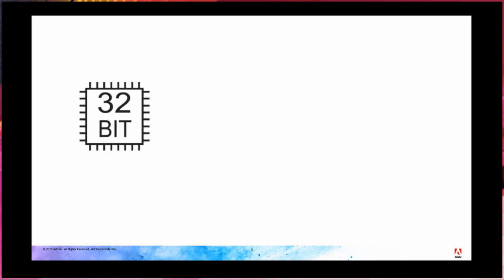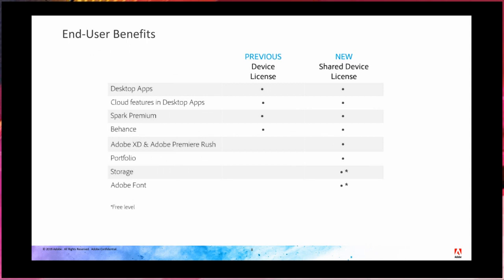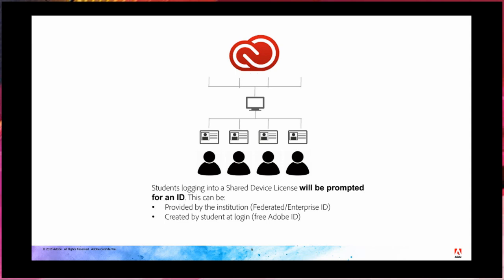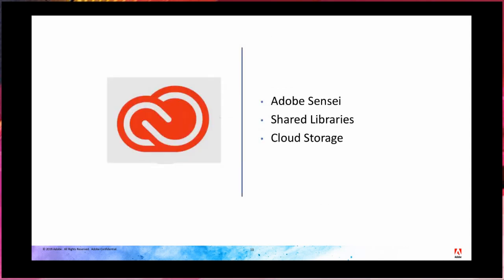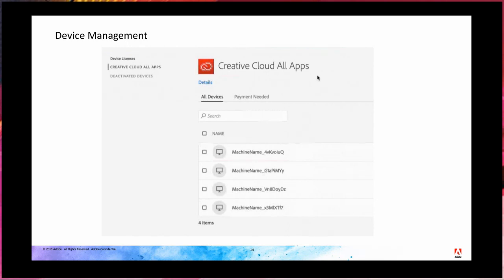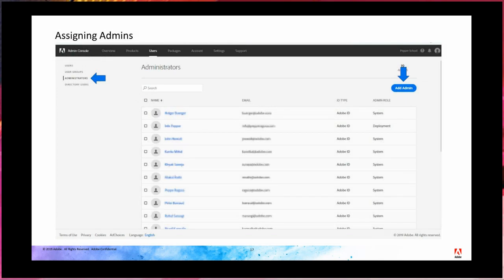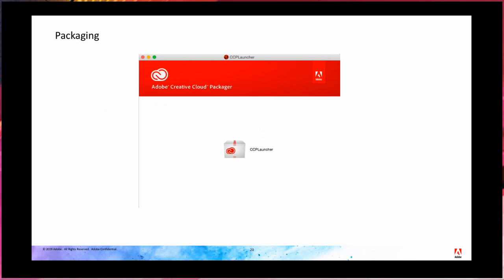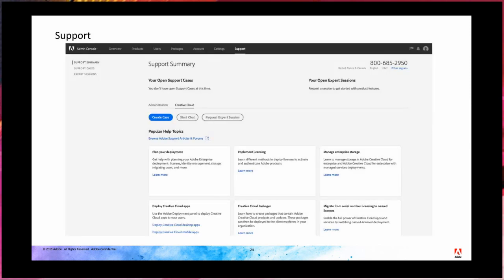Adobe Creative Cloud. Why Change to Shared Device Licensing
Adobe Creative Cloud. Why Change to Shared Device Licensing for K-12